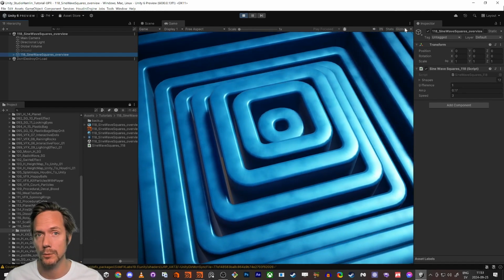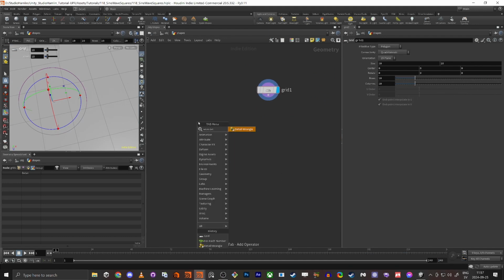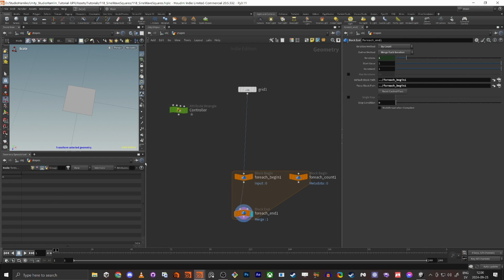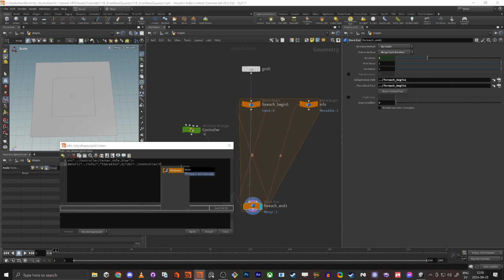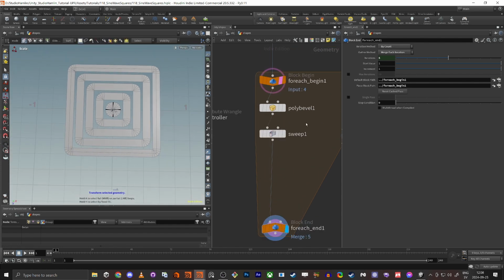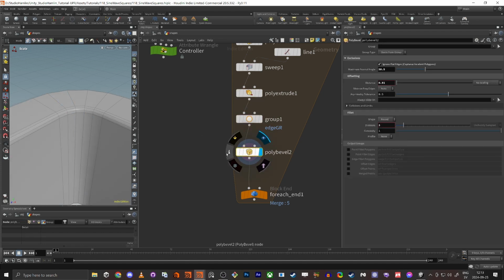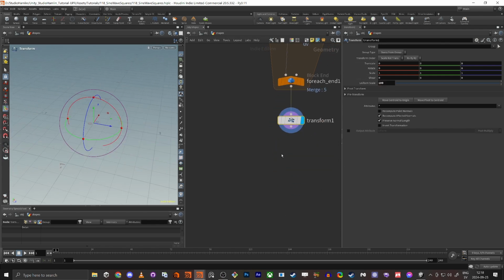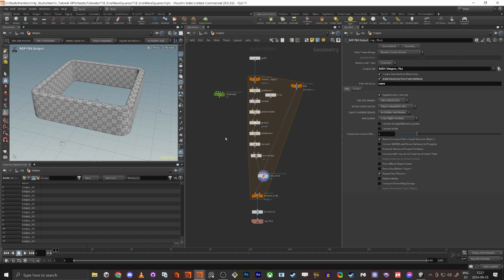Moving Shapes Modeling Houdini part 1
Hello everybody!

In this tutorial, I create some abstract shapes in Houdini, then make them move and look shiny in Unity! It's really fun to do, Join!